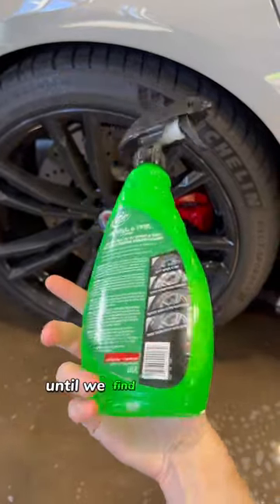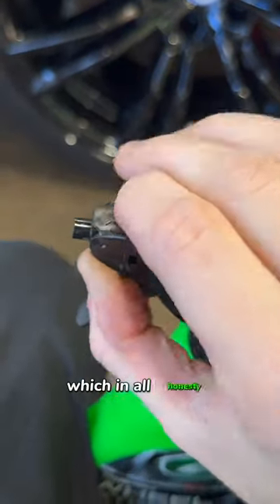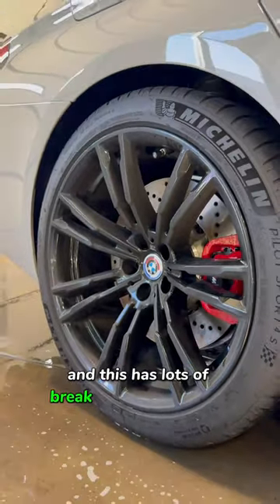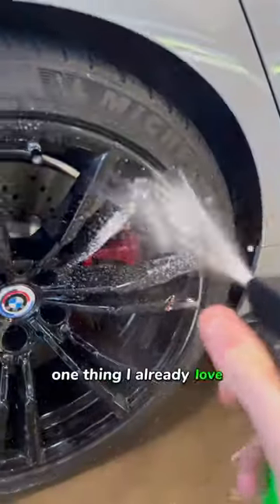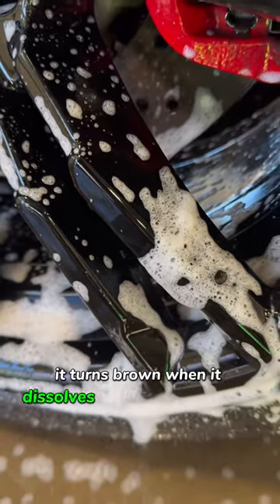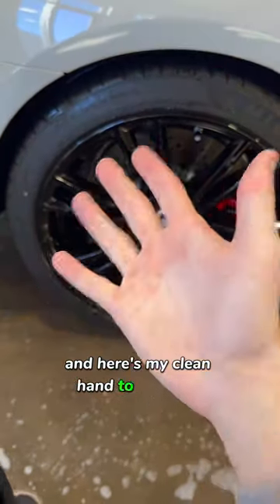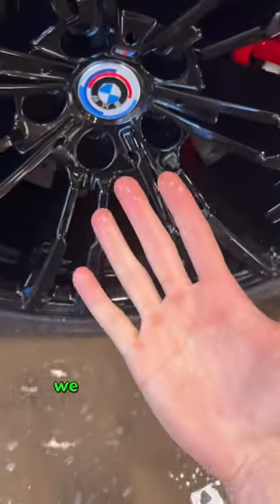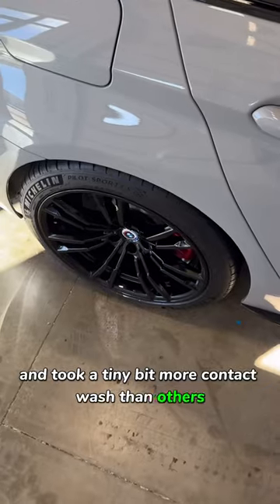BEST wheel cleaner?!🛞| Pt.3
We are DFW’s best for Paint Protection Film (PPF) ✦ Vinyl Wrap ✦ Window Tint ✦ Detailing ✦ Ceramic Coating + more!